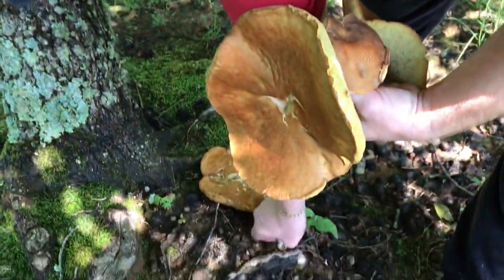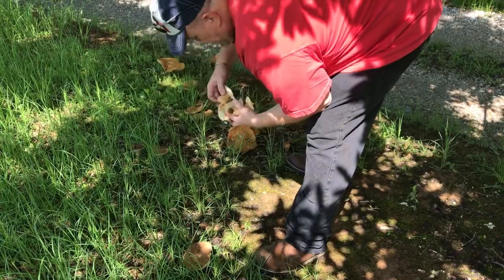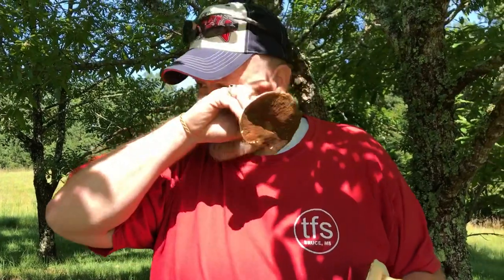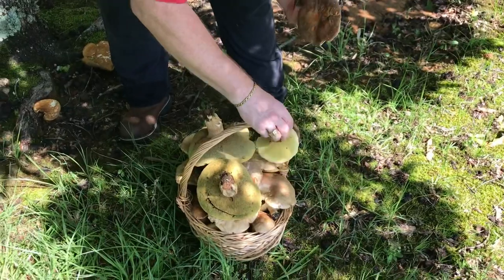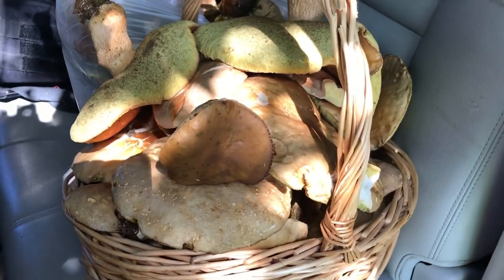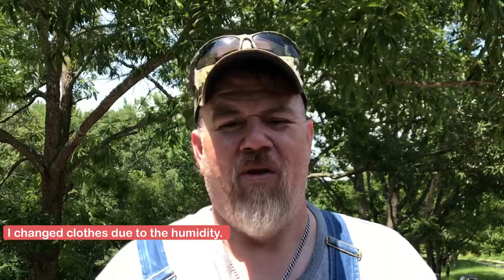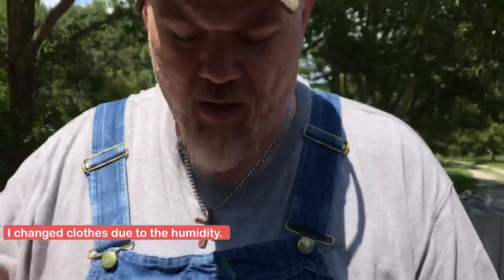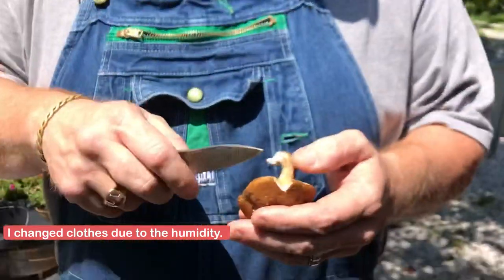Mushroom Hunting; Boletes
Hey y’all from north Mississippi!

It’s me again y’all! Today we are hunting boletes!

We have a huge field of them! The weather has been great for mushroom hunting.

Now, if you aren’t sure about the mushrooms, don’t eat them.

So come on along with us Homestead Dreamers! Cause you know, it’s always an adventure!!!

Facebook.com/windmillfarmms

Instagram.com/windmillfarmms